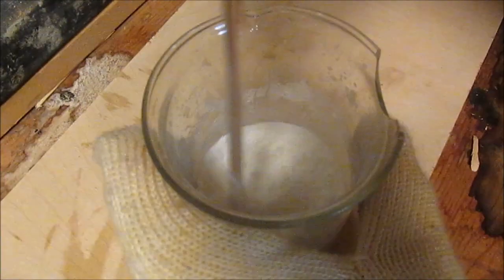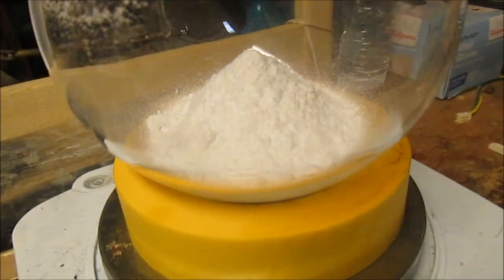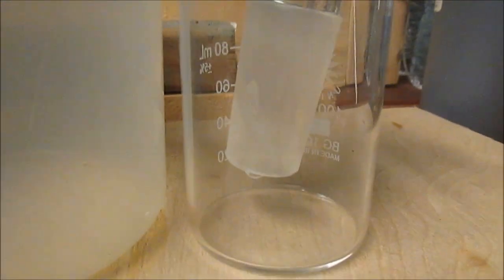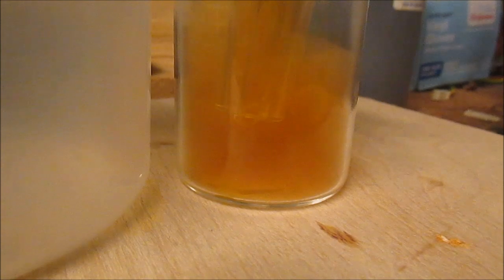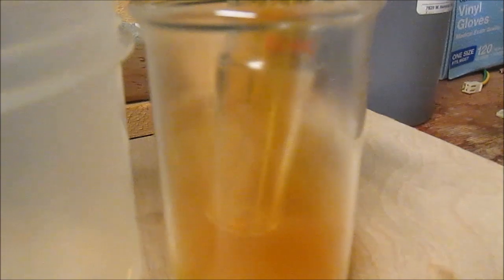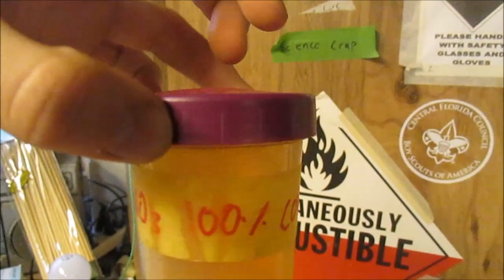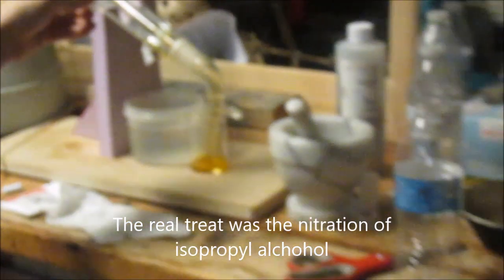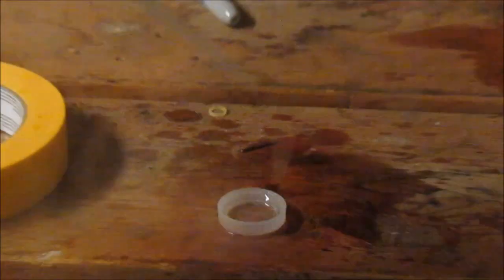Making Red Fuming Nitric Acid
In this video, we distilled red fuming nitric acid from sodium nitrate and sulfuric acid. We also demonstrated some of the reactions that this acid can do.

Do not do this at home.